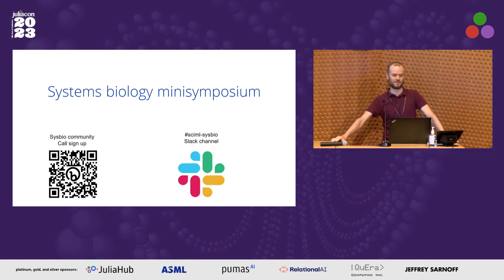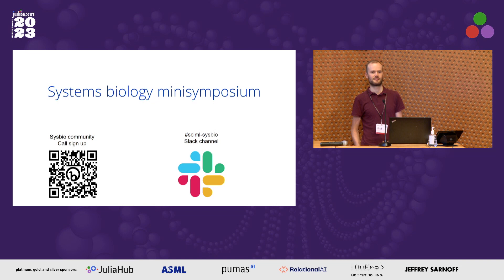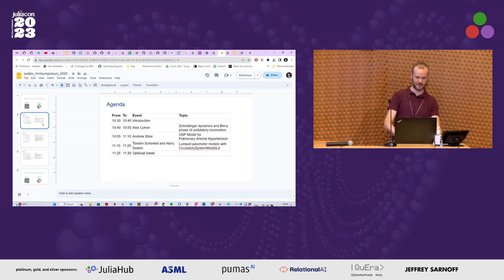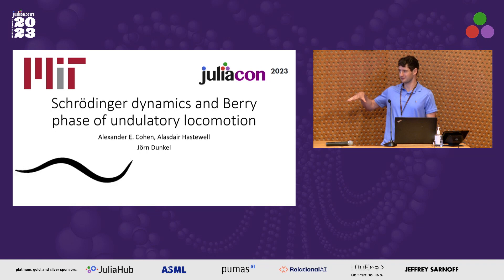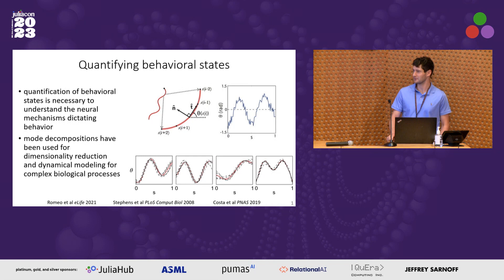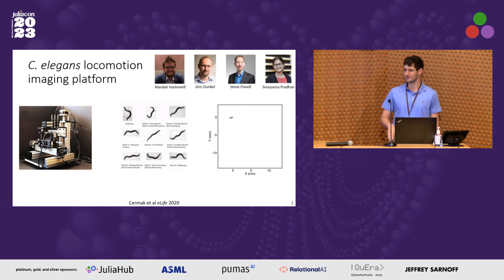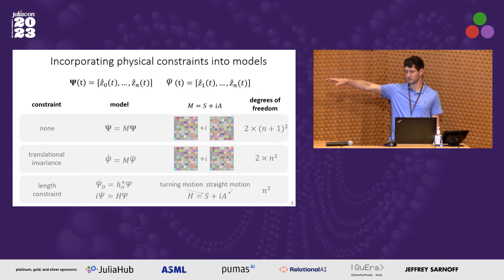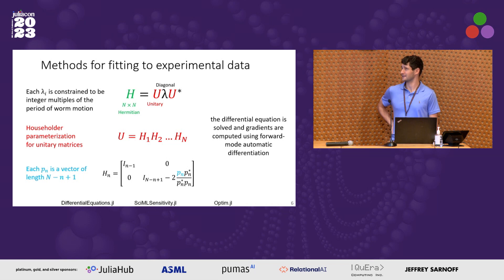Schrodinger Dynamics And Berry Phase of Undulatory Locomotion | Alex Cohen | JuliaCon 2023